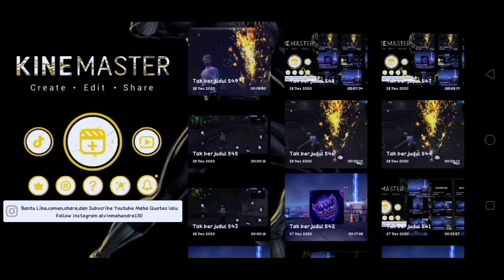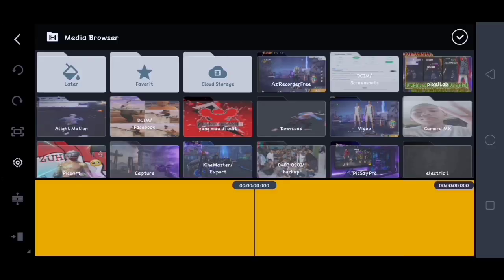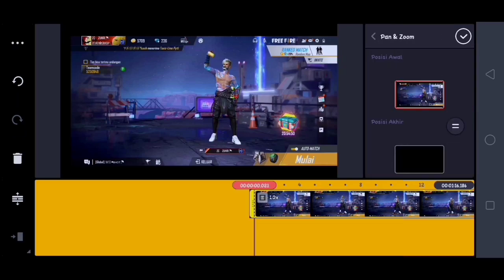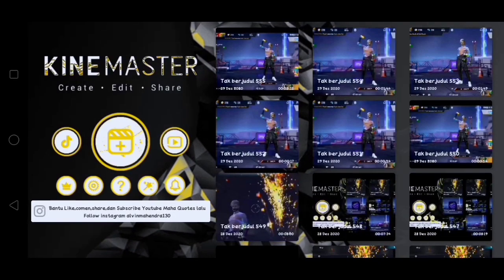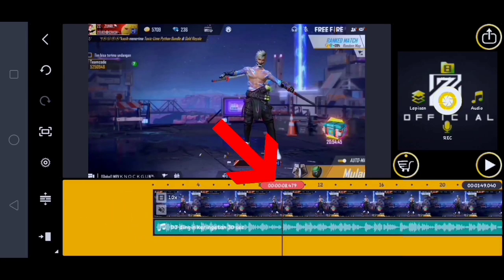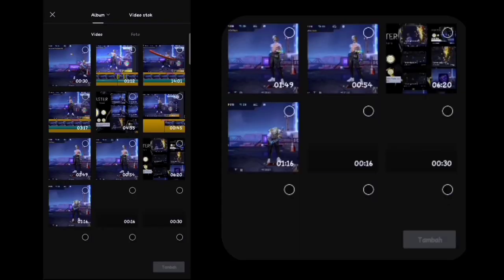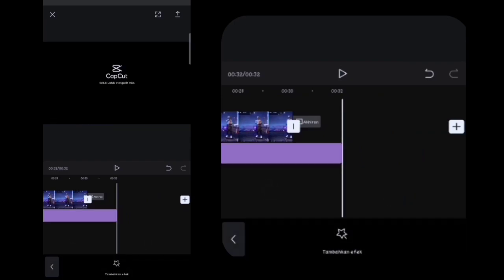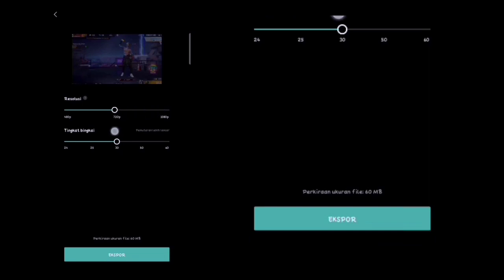TUTORIAL EDIT VELOCITY CAPCUT | DJ DINGIN KERINGAT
بِسْــــــــــــــــــمِ اللهِ الرَّحْمَنِ الرَّحِيْمِ

HALOO TROPPERRS ...

✅Nonton Sampai Habis Ya😘✅
Jangan Lupa Aktifkan notifikasi kiriman📌
I'M FROM INDONESIA🇲🇨🇲🇨
🏠 [ SUMATRA - INDONESIA ]

BAGI YANG MAU BAHAN NYA BISA LANGSUNG DOWNLOAD DIKOMENTAR PALING ATAS OKEE

INGAT YAA SEMUA BAHAN SUDAH TERSEDIA DI KOMENTAR PALING ATAS TANPA PASSWORD JADI OKEE

▪️ɴɪᴛɪᴘ ᴋᴀᴛᴀ-ᴋᴀᴛᴀ ᴅᴍ 📩
ꜱᴏɴɢ 🎶 ʜᴀꜱɪʟ ᴄᴏɴᴠᴇʀᴛ
ᴀᴘᴋ : KINE MASTER
00:00● ● 00.30
Budayakan Tonton Sampai Akhir♪♪ Dan Jangan Lupa Tap Like👍
☢️ Maaf kalau ada kesamaan ☢️
⚔️ No Baper Baper Club ⚔️
➖➖➖➖⚠️ WARNING ⚠️➖➖➖➖

ℹSome Hastag! 😅😊